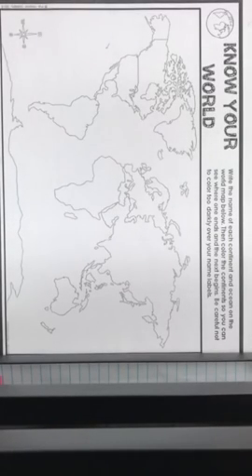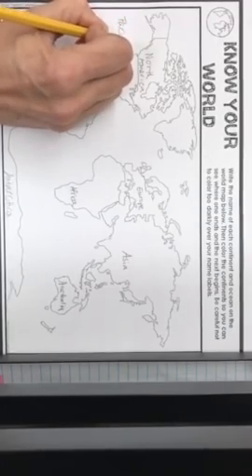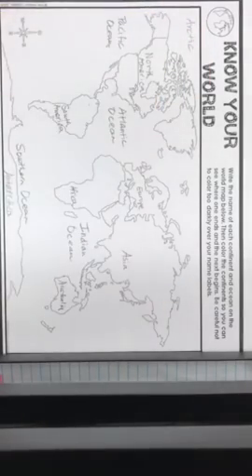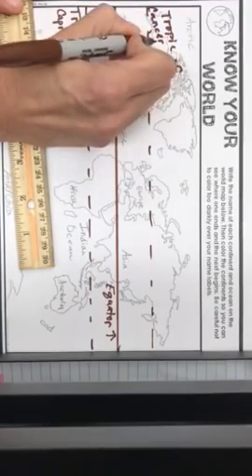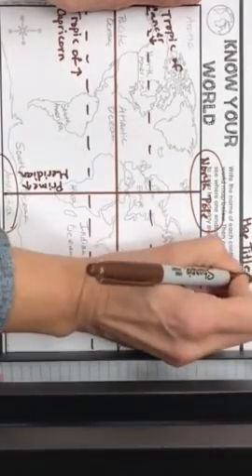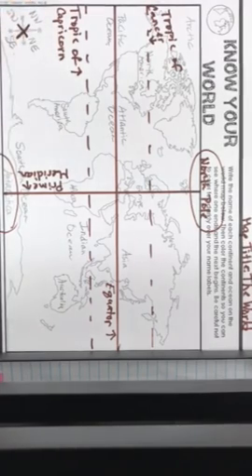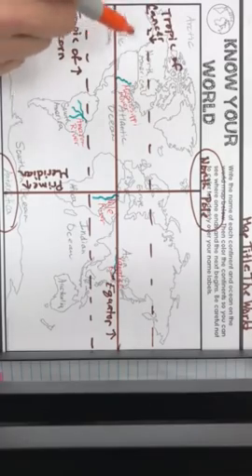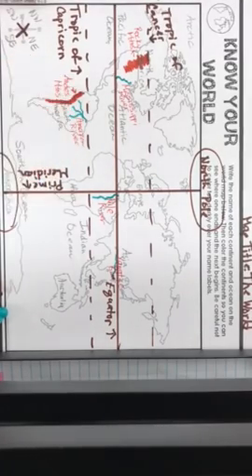The World Map